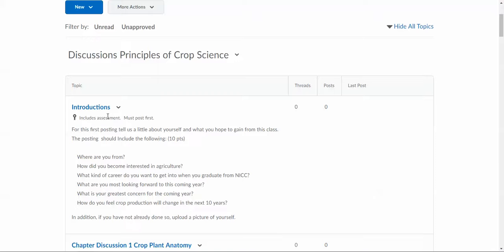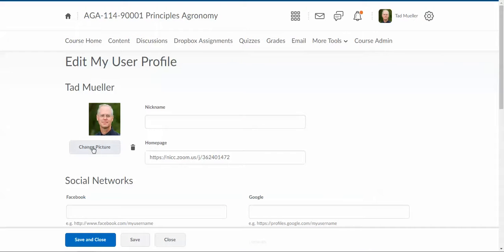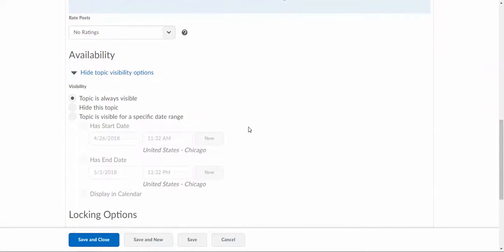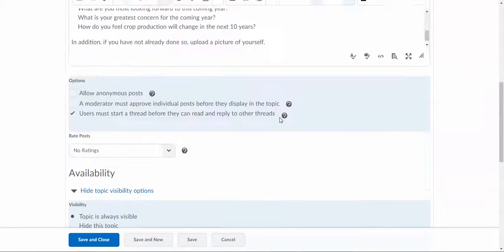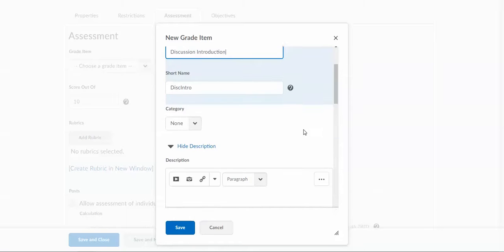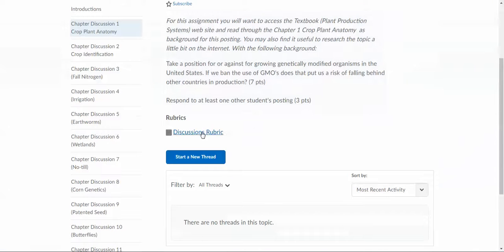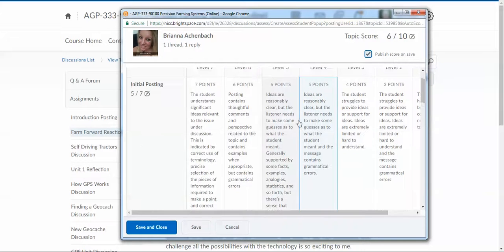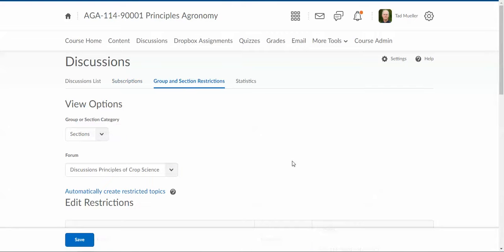Brightspace Discussion Overview (Video 5)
Video created for NICC Concurrent Enrollment Agriculture instructors on how to work with Discussions in Brightspace